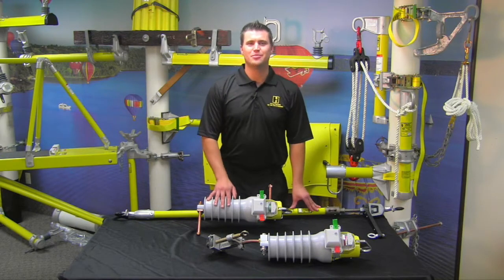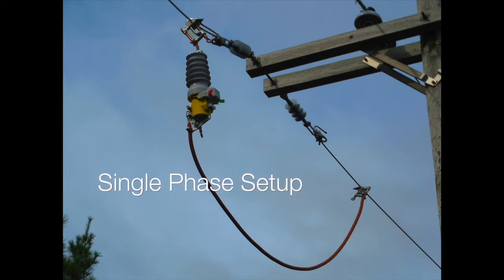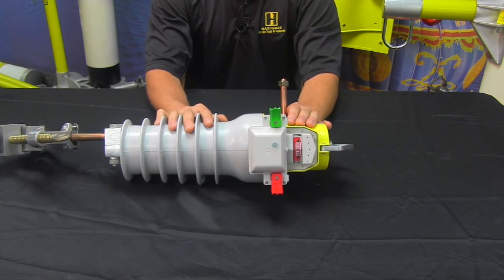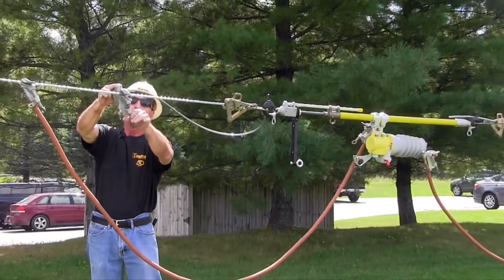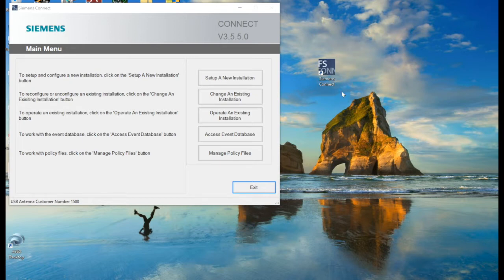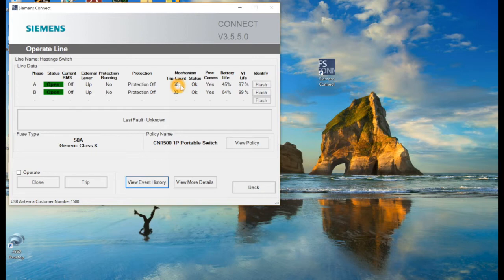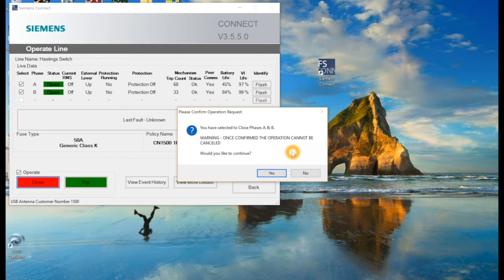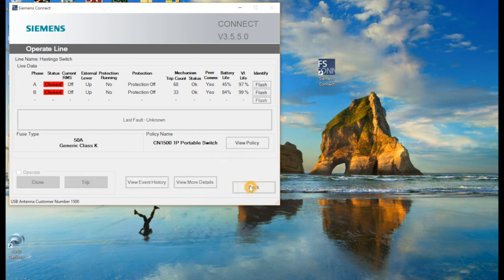Load Pick-up / Load-break Switch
This video from Hastings Fiber Glass Products features our new Load Pick-Up/Load-Break Switch products. Available in single- and three-phase models, these products are clamp-mounted, externally insulated, and built to last. Unlike similar products from other manufacturers, they can be safely used in all types of weather conditions. Explanations and demonstrations from Hastings Fiber Glass Products staff are included to show sample applications and safety features.